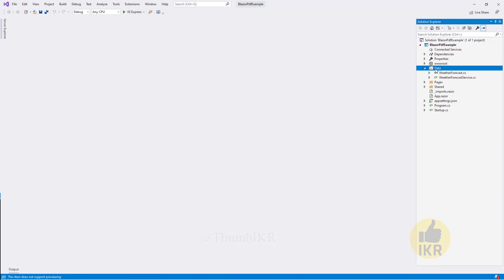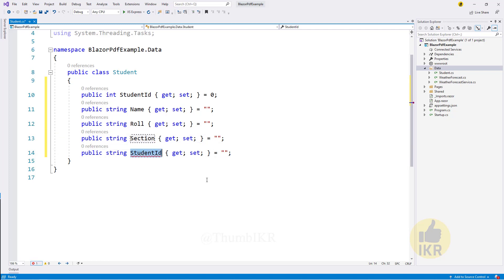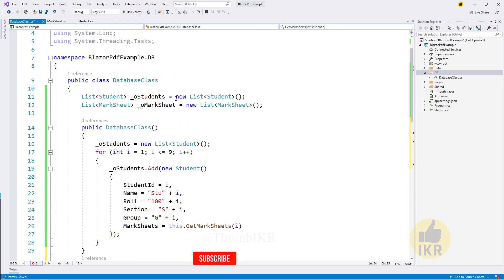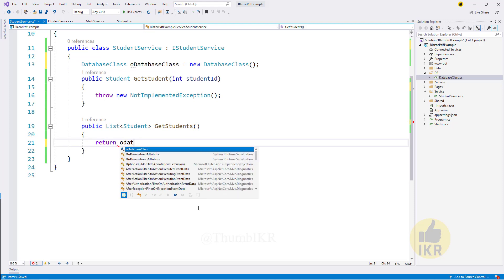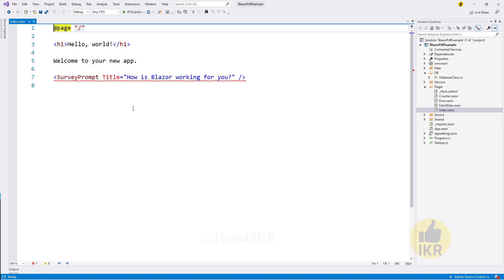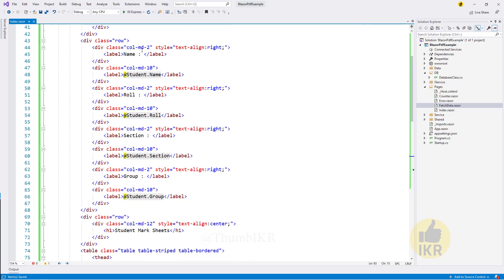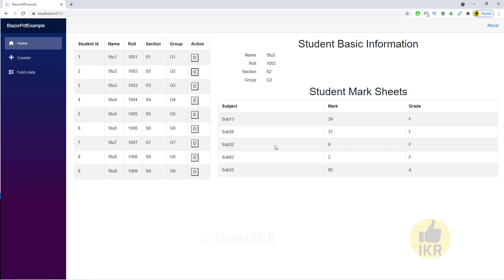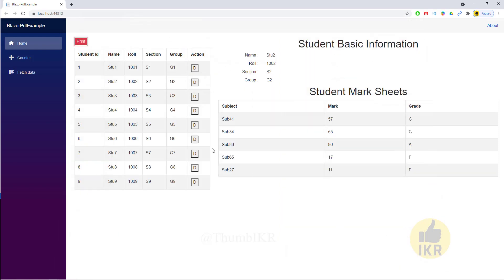Blazor : Generate Quick PDF || Easy Trick || 100% Free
Simple Easy Way of creating PDF into Blazor Project Free. Create and Download PDF in Blazor. Blazor PDF Example ASP.NET Core.